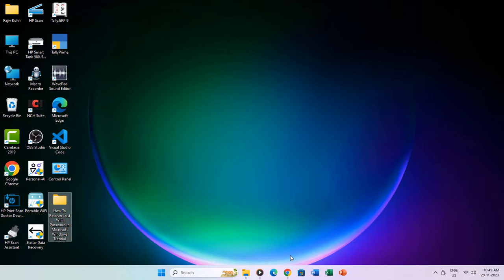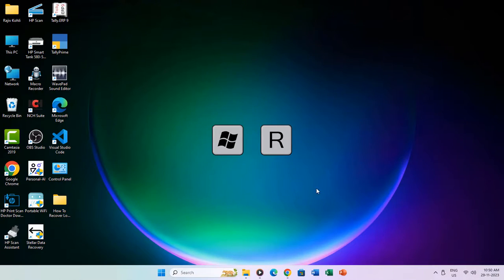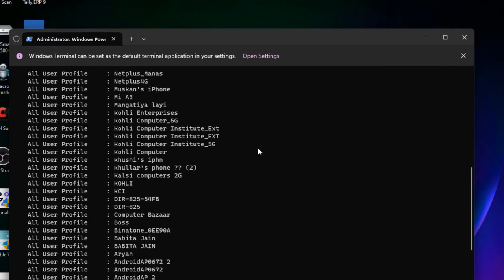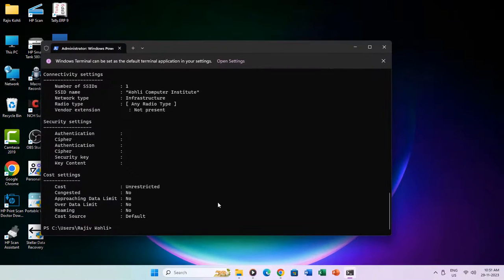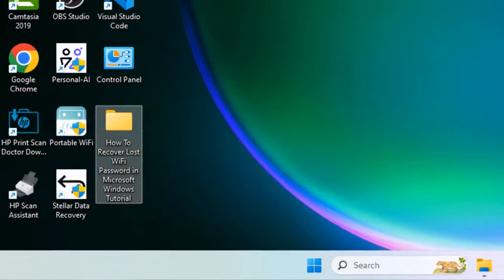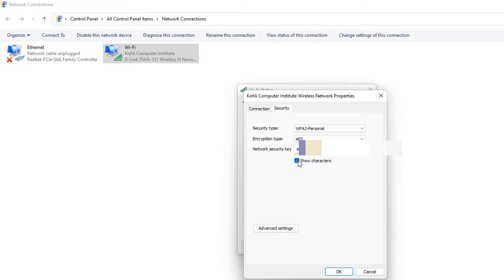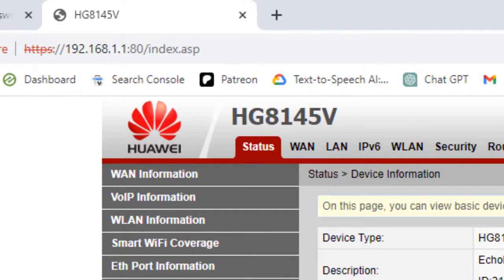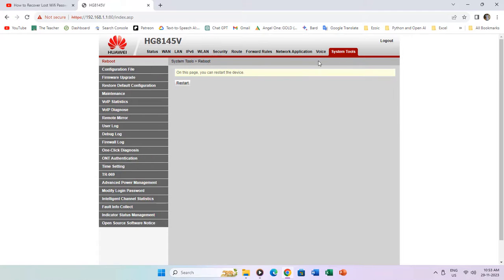How To Recover Saved WiFi Password | Step by Step | 3 Methods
In today's episode, we tackle a common dilemma: the elusive WiFi password. If you've ever struggled to recall your WiFi credentials on Windows, fear not! We've got three sophisticated methods to help you recover those misplaced passwords and get you back online.

Historical Reference: Join us as we revisit a tutorial from nine years ago, exploring the evolution of WiFi password retrieval in Windows from a graphical interface to more advanced methods.

Method 1: Command Prompt Mastery
   - Enter 'netsh wlan show profiles' to reveal a list of saved WiFi profiles.
   - Identify your target network and use 'netsh wlan show profiles name="YourWiFiNetwork" key=clear' to display the password.

Method 2: Windows GUI Magic
   - Navigate through the Windows Settings: Start+I - Network & Internet  - Advanced Network Settings - More Network Adaptor options.
   - Alternatively, access the Network Connections window with Start+R and 'ncpa.cpl'.
   - Double-click your WiFi network, click Wireless Properties, and under the Security tab, check "Show Characters" to unveil the saved password.

Method 3: Router Configurations
   - Access your router's configurations using a web browser (commonly 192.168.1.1).
   - Enter router login credentials (default often 'admin' in lowercase).
   - Explore the WLAN Configuration Page to view or modify WiFi passwords.
   - Note: Some routers only allow password changes without displaying the old password.

Router Illustration: Huawei HG8145V Model
   - Example using 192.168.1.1 with default login credentials 'admin.'
   - Explore WLAN Configuration Page for password management.

Security Note: Always secure your router login credentials; they are crucial for network safety.

Conclusion and Action Steps
   - After changing the password, remember to reboot your router and reconnect all devices.
   - Share your experiences and thoughts in the comments – we love hearing from you!

🌻 A Presentation By The Teacher